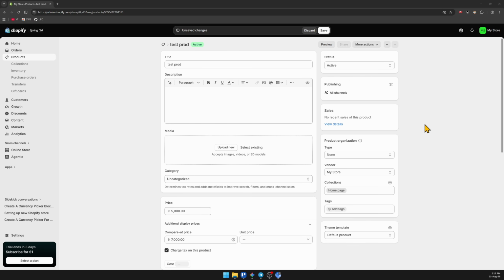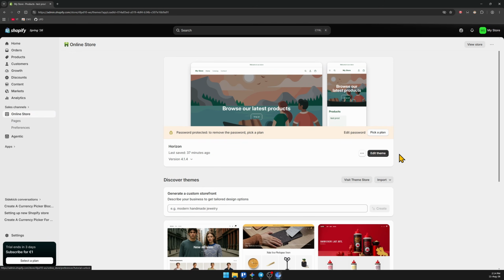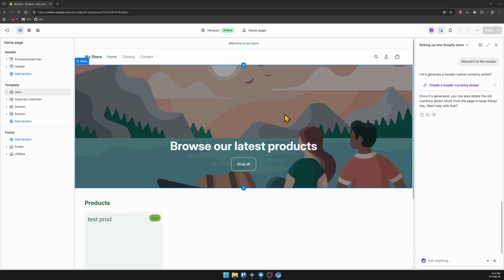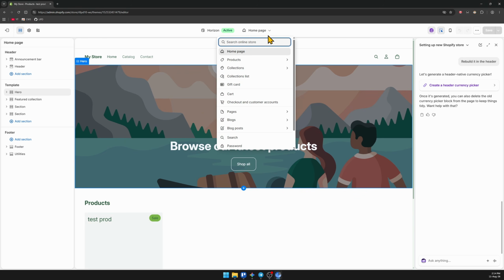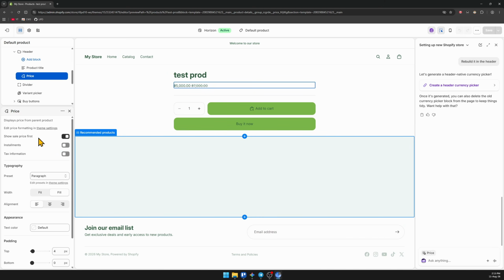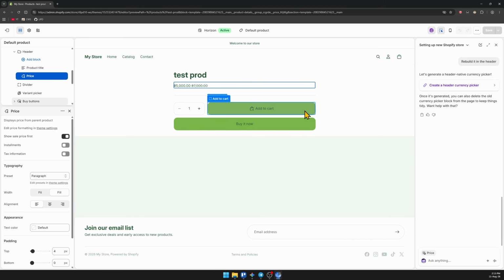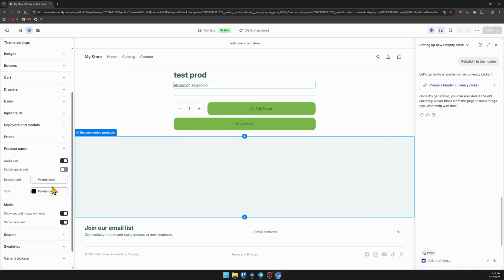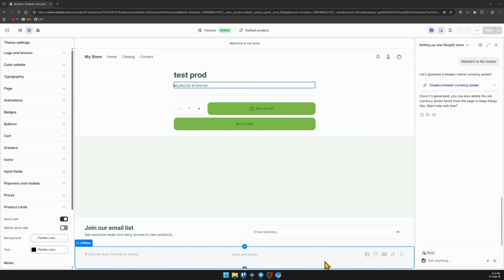How to Fix Compare At Price Not Showing On Shopify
If you are looking for a video about How to Fix Compare At Price Not Showing On Shopify, here it is!